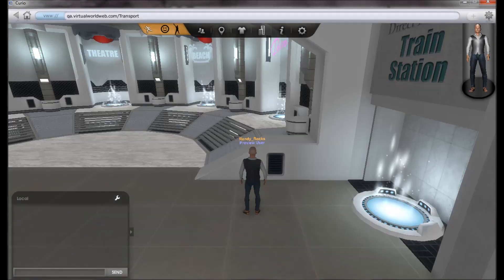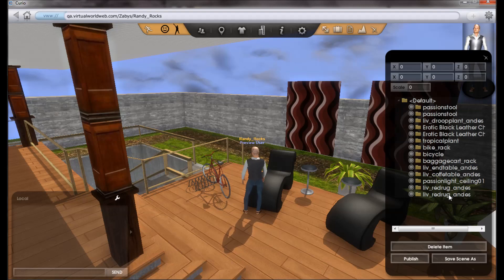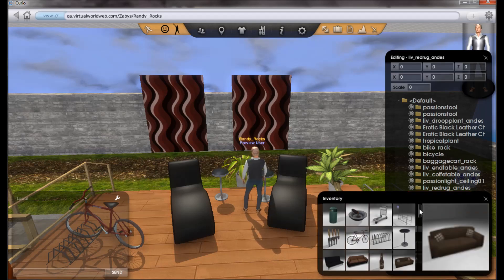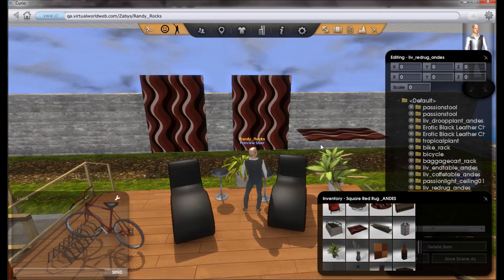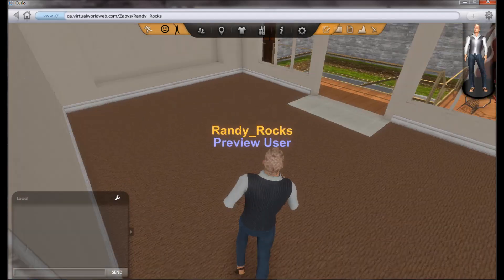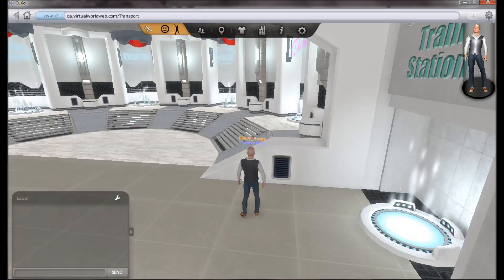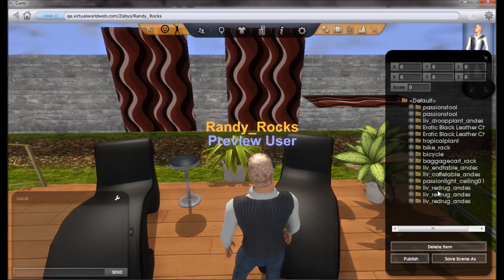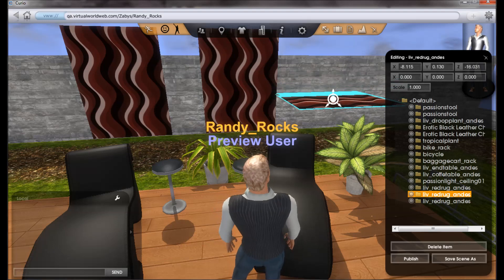Curio edit demo 04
Today I demo placement & rotation from the prop list. I'll also show you the improvement to the props menu & the save layout option. As well we'll see another way to select props.